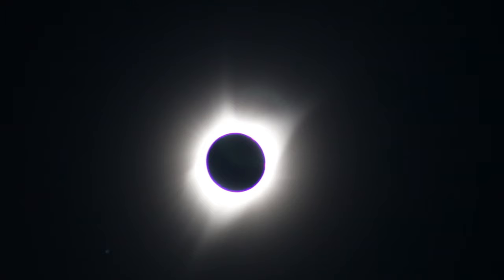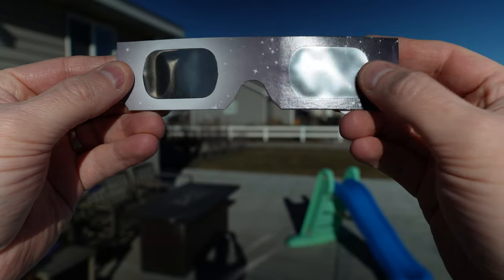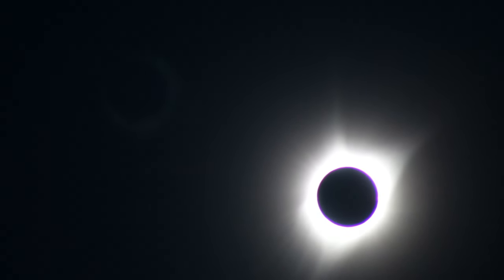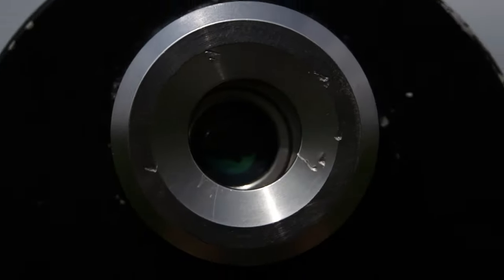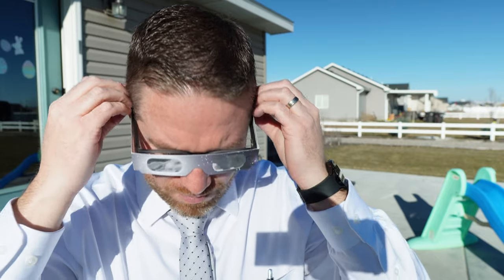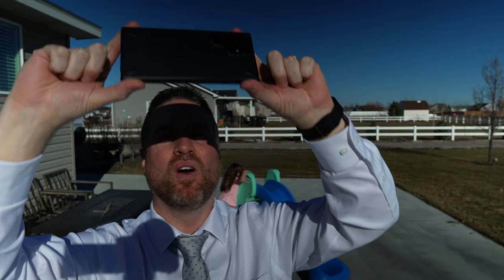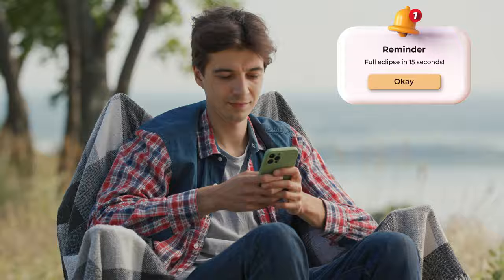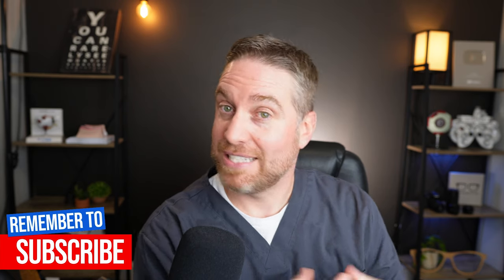How To Watch A Solar Eclipse Safely - Don't Go Blind!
Protect your eyes from eclipse blindness (solar retinopathy) by viewing the eclipse safely with these tips!
👉Glasses Used In Video
Soluna Eclipse Glasses
Visisolar Photo Filter

⚡RESOURCES⚡

Viewing a Solar Eclipse, especially the moment of totality is a very unique experience.  It can also come with a lot of dangers to the eyes.  Viewing the sun for just a few seconds can lead to damage to the retina, called Solar Retinopathy, or Eclipse Blindness. This can be a permanent condition that doesn't resolve. It is important to never look at the sun.  In order to be safe, you will need to get ISO 12312-2 approved safe solar eclipse glasses.  You need to wear these at all times looking at the eclipse, except for only during the moment of totality.  Also remember to have binocular/telescope/imaging filters you put at the front of the viewing devices.  Don't wear your safety eclipse glasses only when looking through those devices.  Always remember to keep your eyes safe, and don't forget about your little ones walking around looking at the sun as well.  Make sure they have properly fitted glasses for them.

0:00 How to watch solar eclipse safely
0:38 Solar Eclipse Glasses
2:50 What Not To Do During Solar Eclipse
4:36 Solar Eclipse or Eclipse Blindness
6:24: Fun Ways To View Solar Eclipse